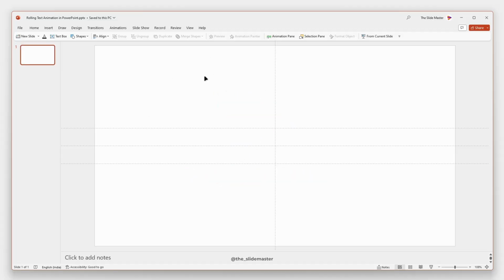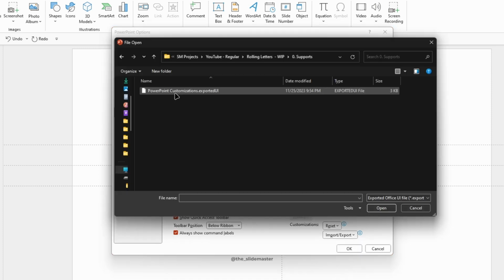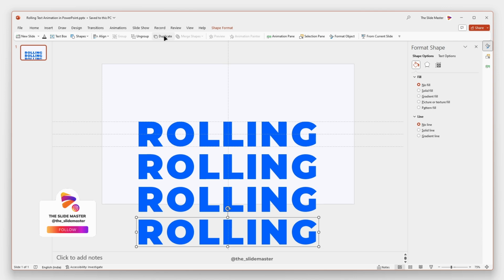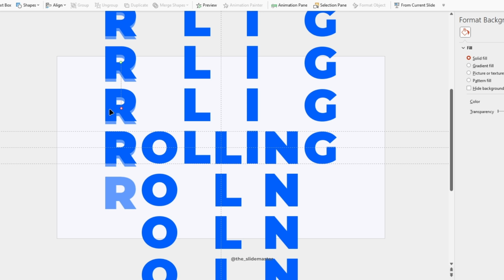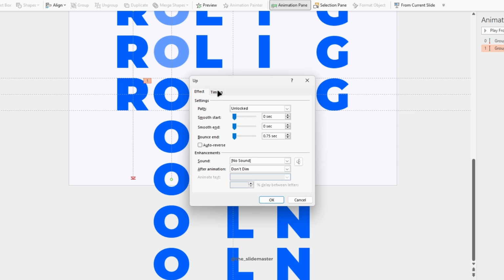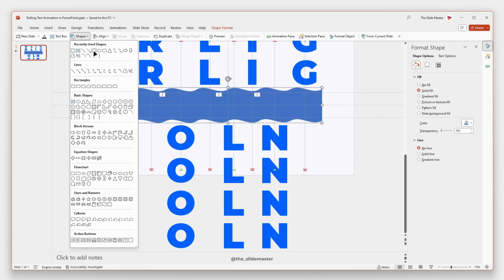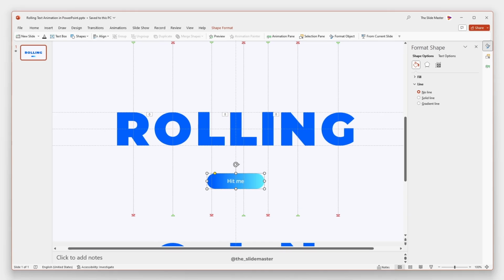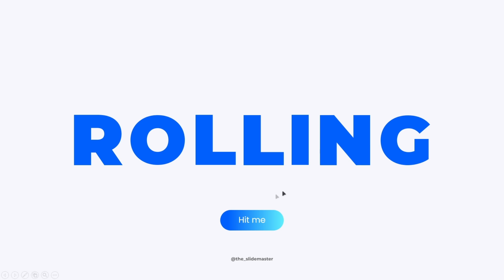Awesome ROLLING Text Animation - PowerPoint Tutorial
In this video, I'll walk you through how to create awesome rolling text animation in PowerPoint.
Also, you will learn how to use Line animation and Color pulse animation in PowerPoint.
The animation is related to how to make scrolling text in powerpoint.
It's a vertical scrolling text effect or animation-related powerpoint tutorial.
Also, more of a powerpoint animation tutorial.

Join my telegram channel (to download free templates if you want)